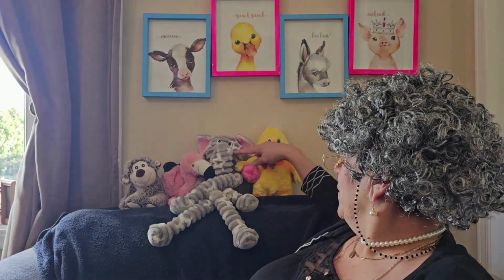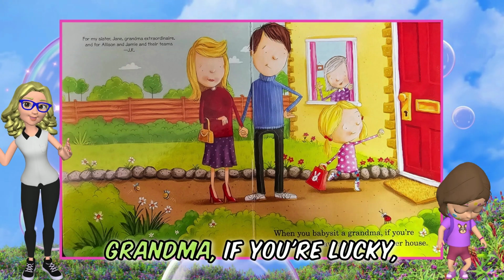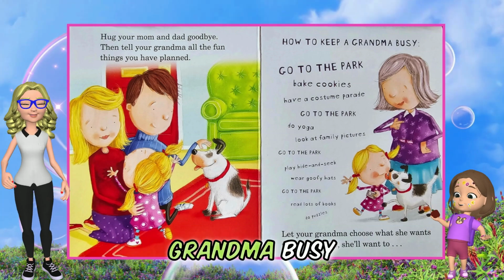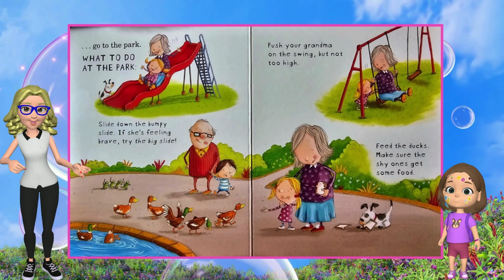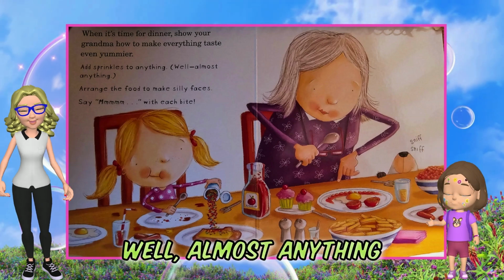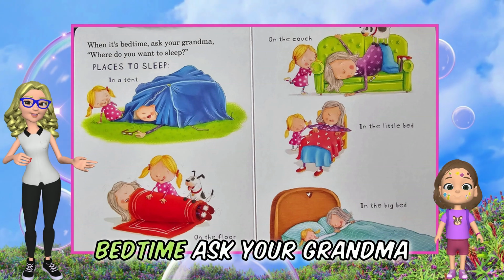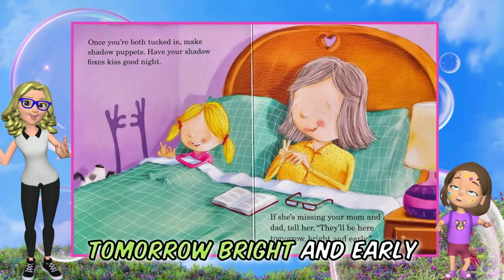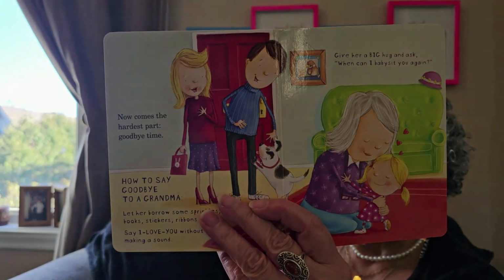How to Babysit a Grandma - Story Time with Yaya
Join Yaya to Learn all the tricks! On how to “Babysit Your Grandma (Yaya)”
Yaya now has a website where you can find a link to the books that she reads to you.